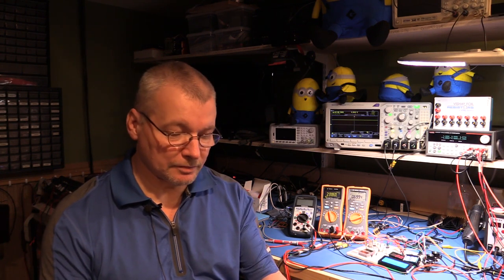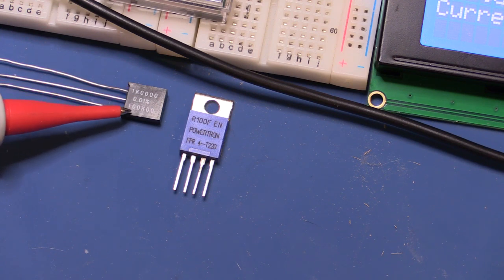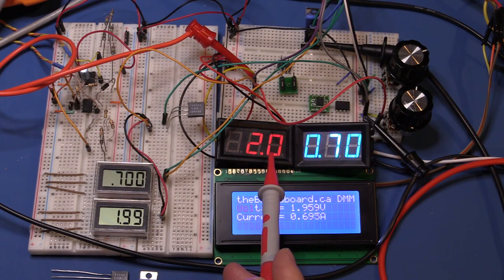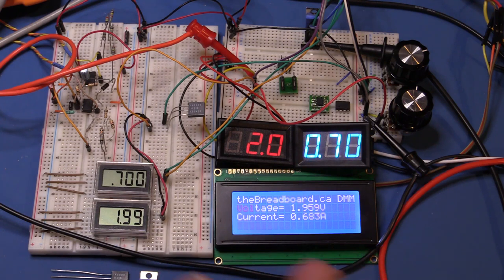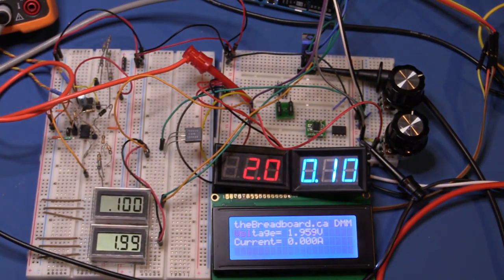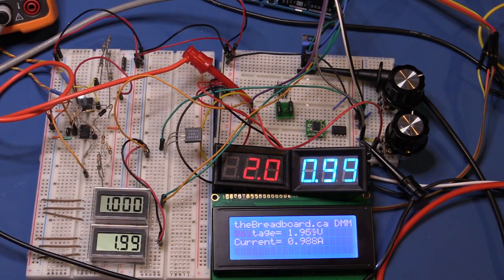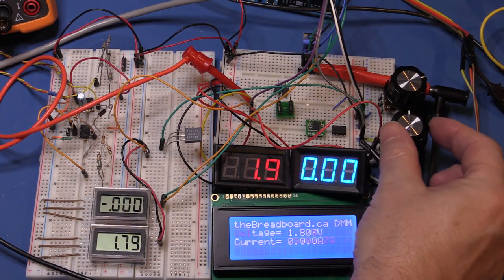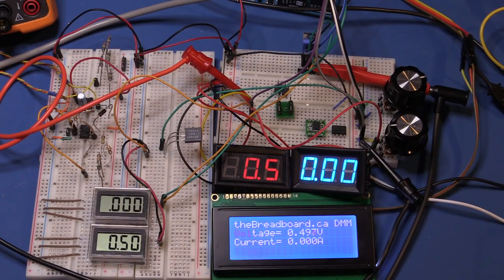The Modular Bench Power System #9 - More on Displays and an Arduino UNO ADC + LCD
In one of the previous videos we looked at a couple of display options briefly, in this video we examine the performance in a little more detail and also introduce two additional display options

A pair of 3 digit displays from a company called ICStation based in Shenzhen, China who kindly provided a current and Voltage panel meter to evaluate. you can find their web and as you will see, even though the meters are the lowest cost in the pack they performed admirably and where spot on for accuracy across the tested range so are worth a look for those not needing the additional resolution or on a budget

also I cover a basic DMM option using an Arduino UNO and a 4 line by 20 Character LCD display (And that's all the parts used) where the built in ADC is pushed to more resolution by using over sampling and decimation to get 12 bit resolution from 10bit ADC, there are still issues with the lower range required to measure current as it only has a 0 - 200mV input to play with and the ADC in the test was using a reference of 5V. In a later video I will explore the use of external ADCs and one of the low cost VREF chips we have already reviewed, this should significantly improve accuracy and stability of the readings. For now this was to show how easy it is given just a few basic parts

Sketch will be provided in the next few days on my web site and on Element14 community, I will link in once there available

Oh, one last thing, I discovered the issue with the "VOL" flickering on the LCD display, I had the receding string too long and it was wrapping to the next line erasing the first 3 characters which where then re written with the update. This will be fixed in the released sketch